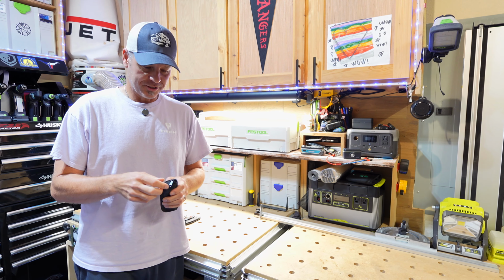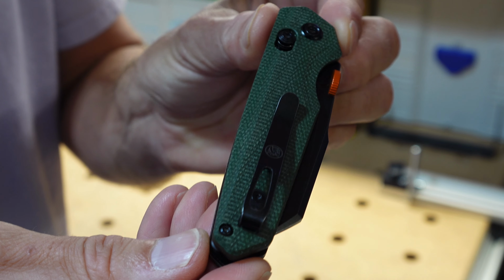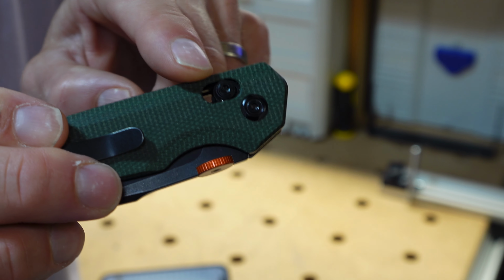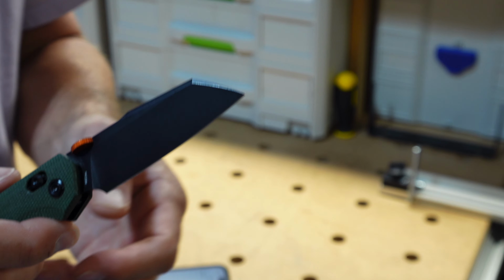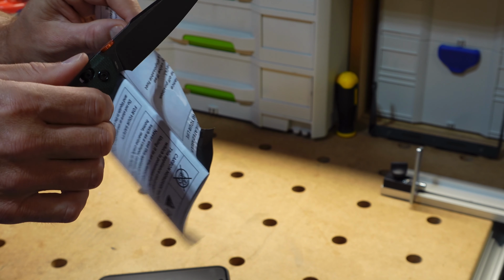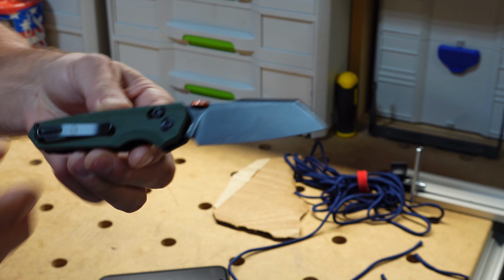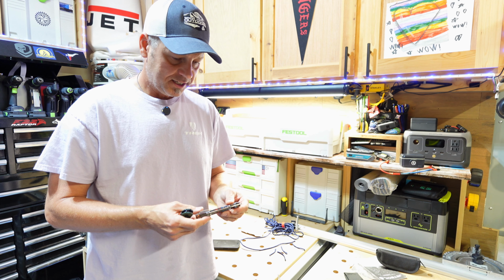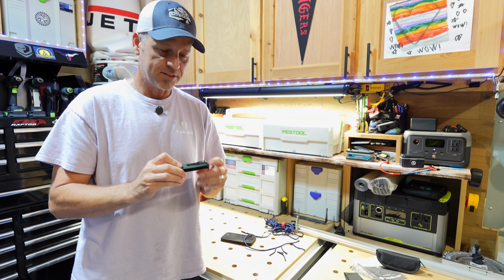VOSTEED has done it again - The Talarurus - This is a great $70 EDC knife